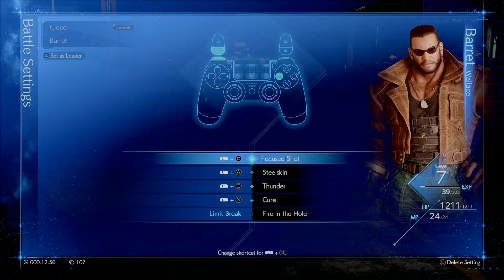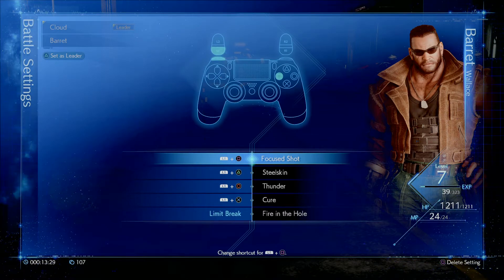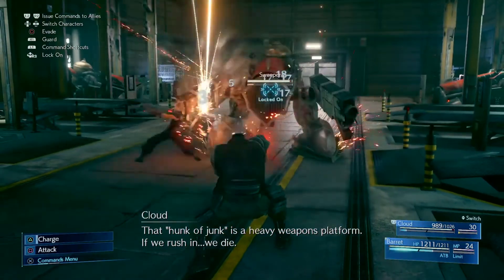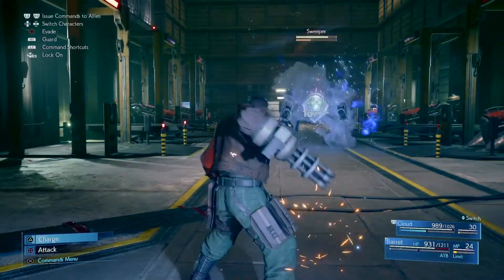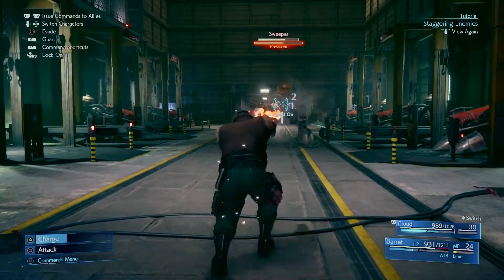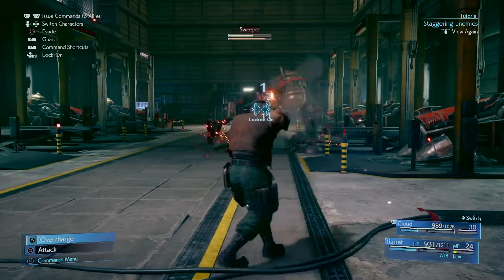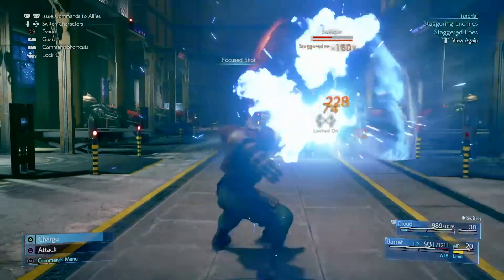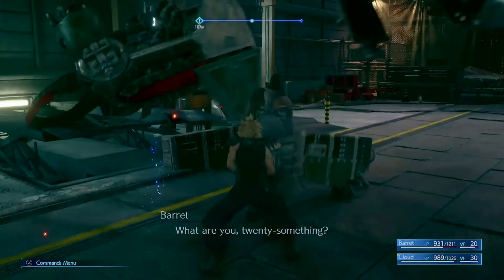Final Fantasy VII Remake demo Barret tips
Embrace the flow